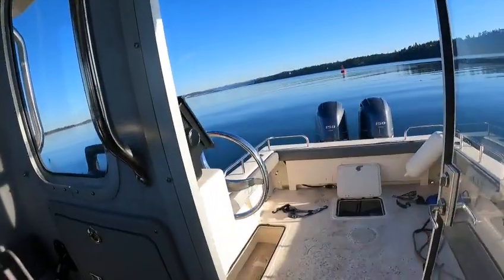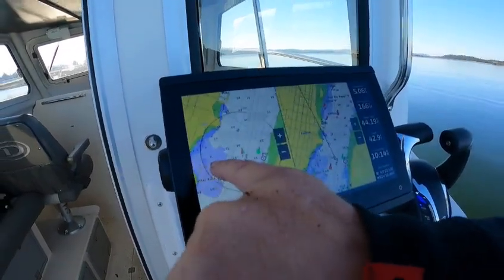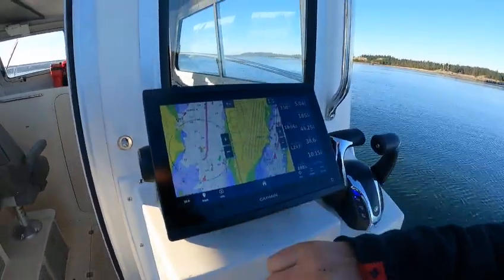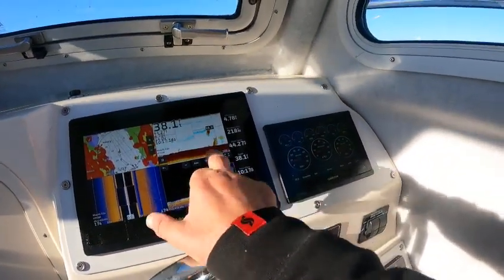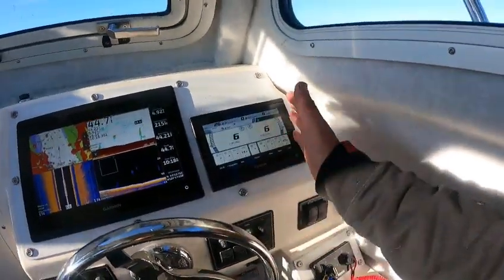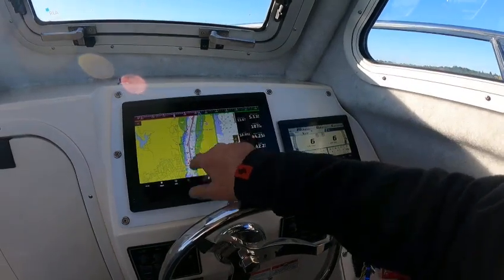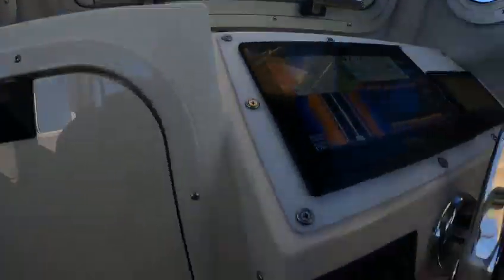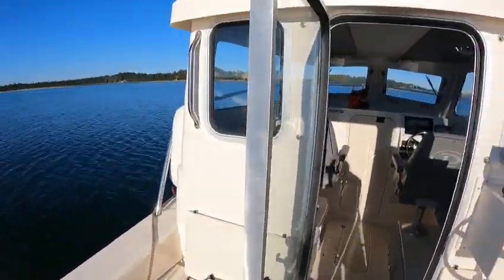250 defiance admiral 2022 water test boat doctor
i really like this boat 1 motor 30 mph 10 sec main motor down trim tabs up wow